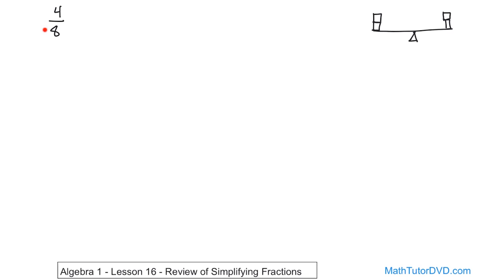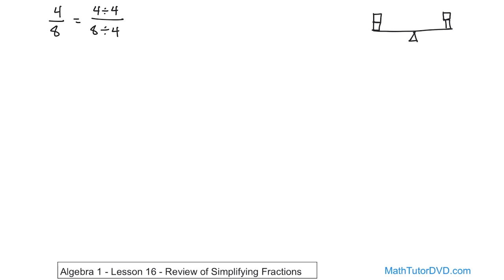Algebra 1 Unit 1 Lesson 16 Review Of Simplifying Fractions